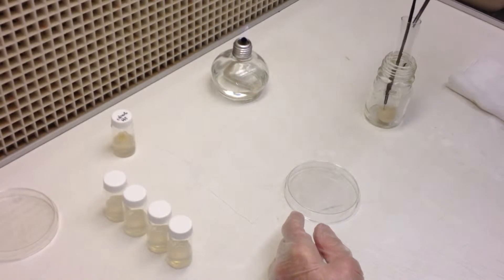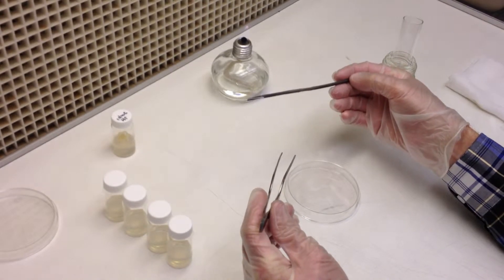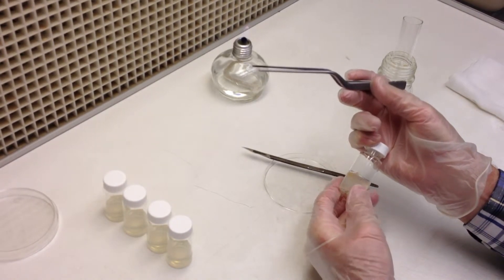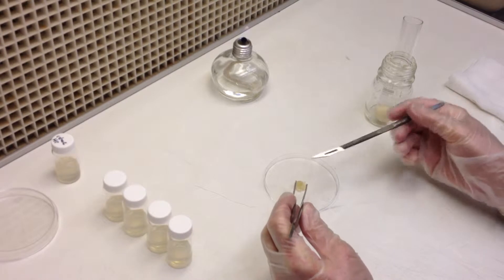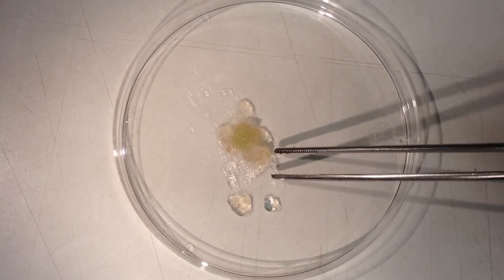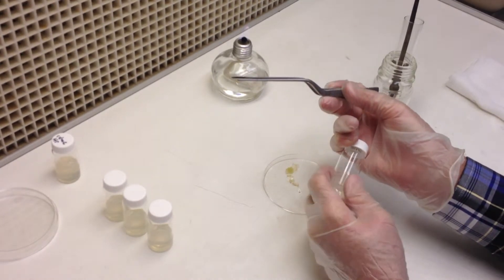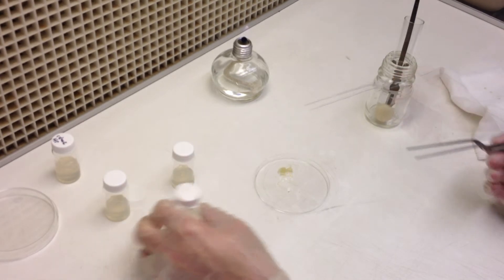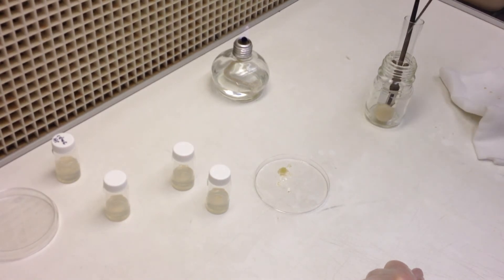Tobacco callus transfer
A short video showing how to aseptically transfer tobacco callus from one medium to another.